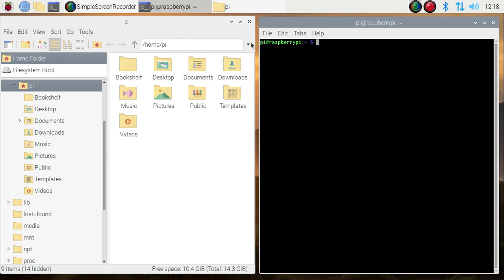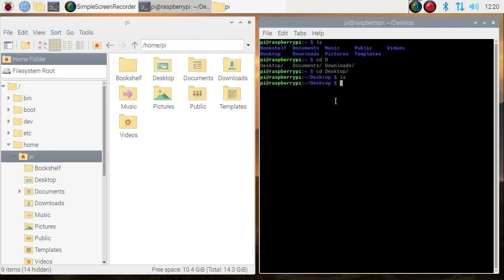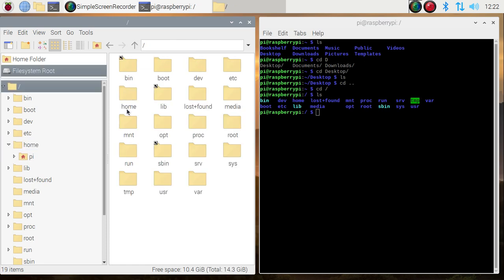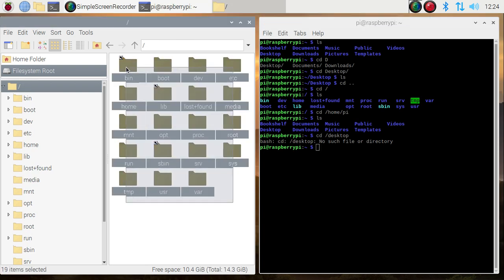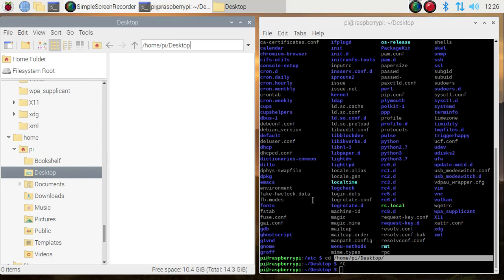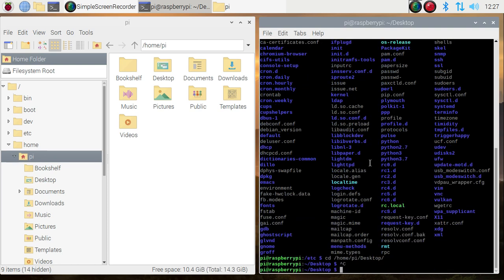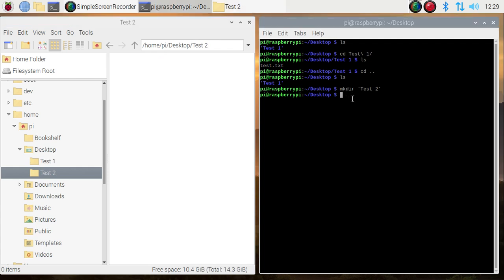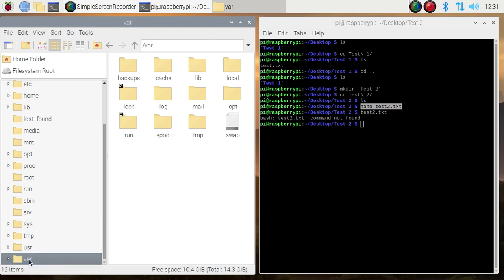Systems Wk1 - Directories And Files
Quick tutorial on using Directories and Files in Raspbian (including discussion of other OSes). We talk about home directory, root directory, and how to use the terminal to do everything as well (mkdir and cd)